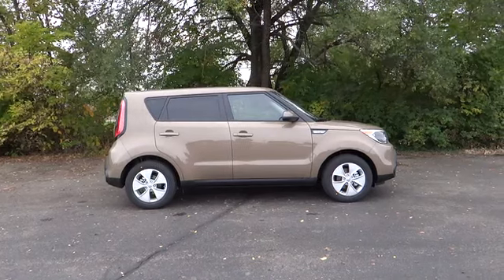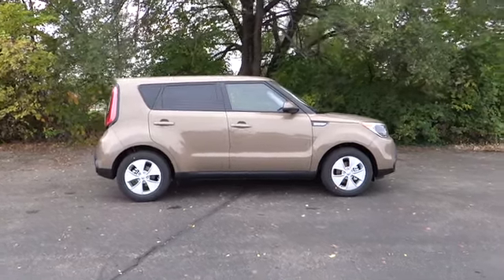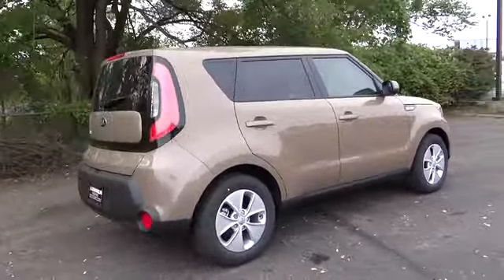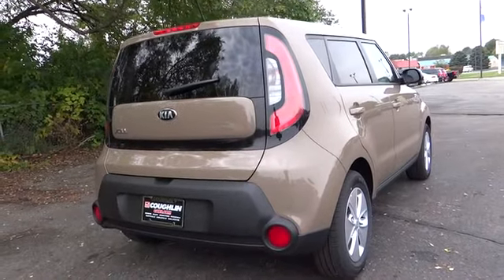2015 Kia Soul For Sale Columbus, Zanesville, Newark, OH Coughlin Newark K2968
2015 Kia Soul
2015 Kia Soul 5dr Wgn Man Base - Stock#: K2968 - VIN#: KNDJN2A20F7136405

Please call or e-mail the Coughlin Automotive Internet Sales Department for the best and quickest information.  Coughlin KIA of Newark has new and used KIA cars and SUVs for sale in Newark, east of Columbus and west of Zanesville and just south of Mt. Vernon Ohio. to see more of this store�s new and used vehicle inventory for sale for view the new and used cars for sale at all 10 Coughlin Automotive locations around Columbus, Ohio.  New Vehicle pricing may include manufacturer rebates (customer incentives/consumer cash).  Please e-mail or call to confirm what rebates and/or special financing rates you qualify for.